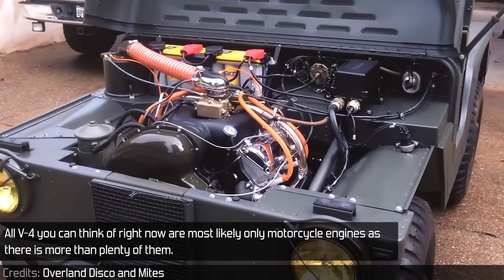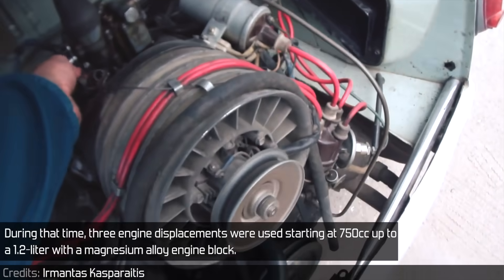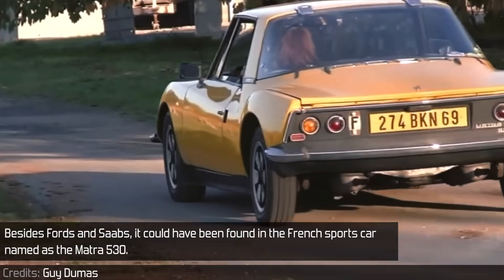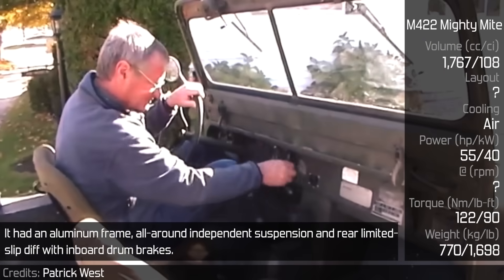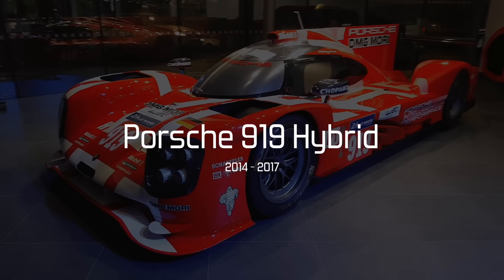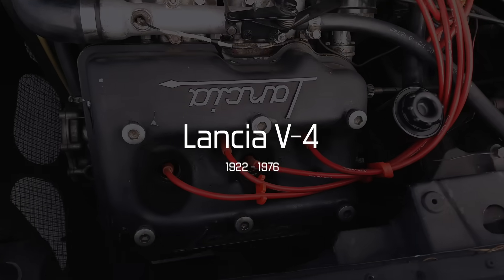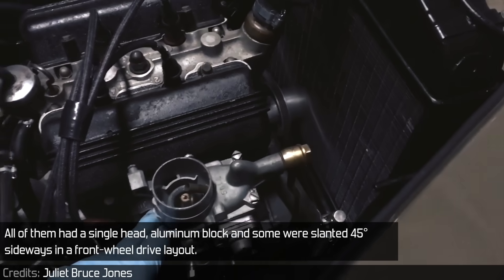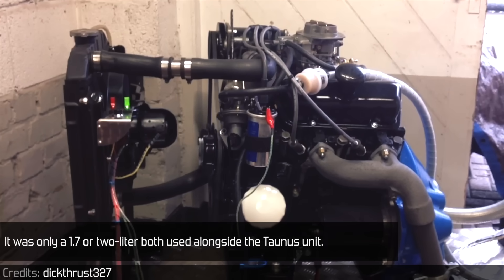The Only 6 Automobile V-4 Engines To Exist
- Credits -